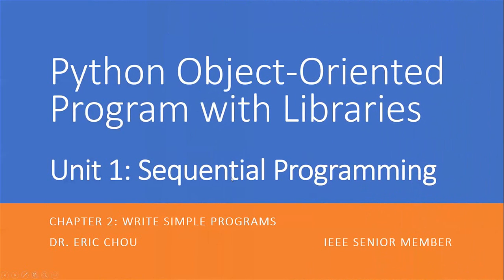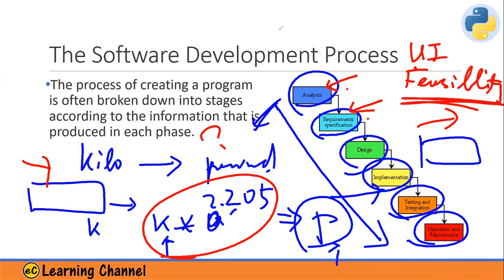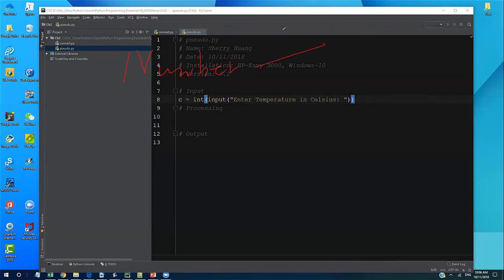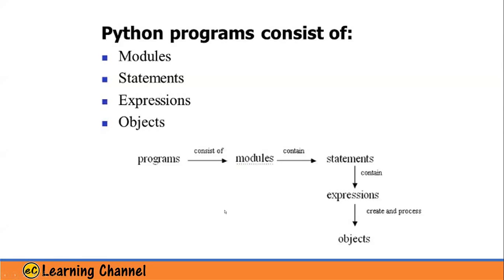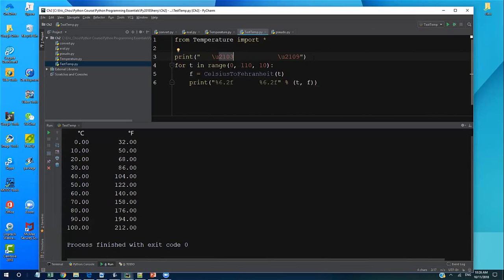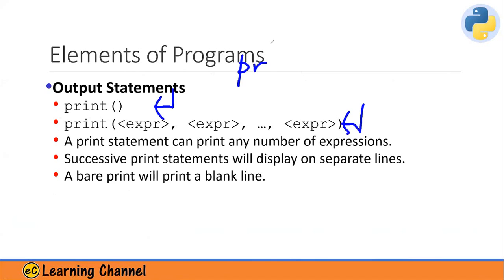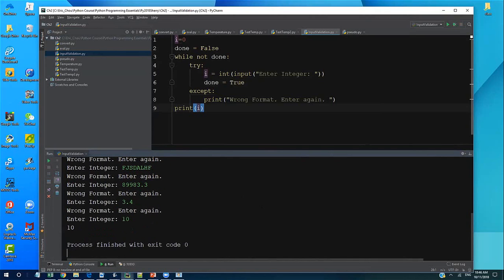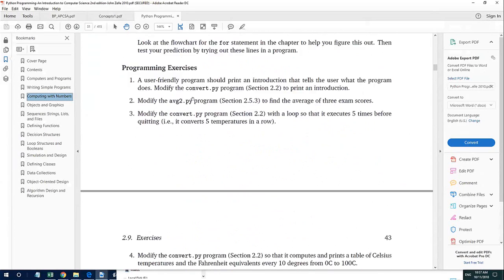Chapter 2: Write Simple Programs